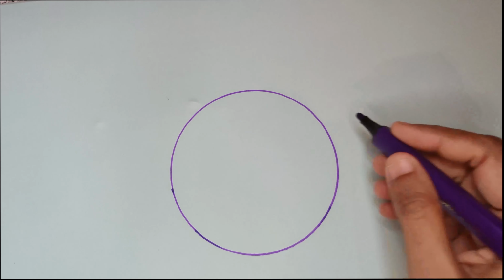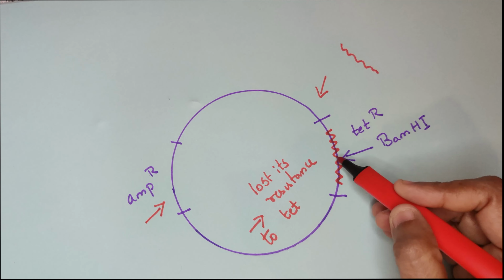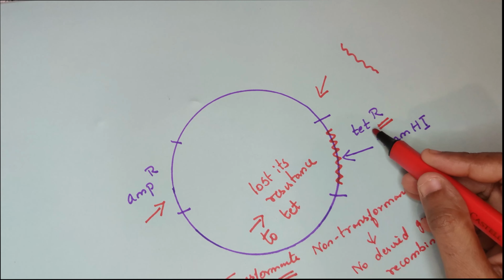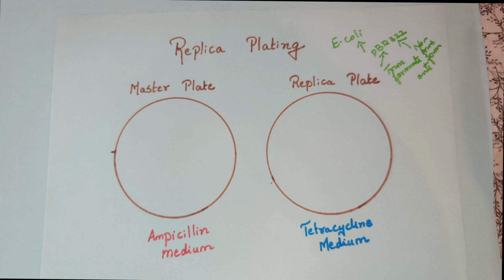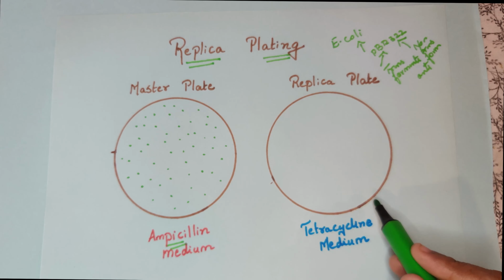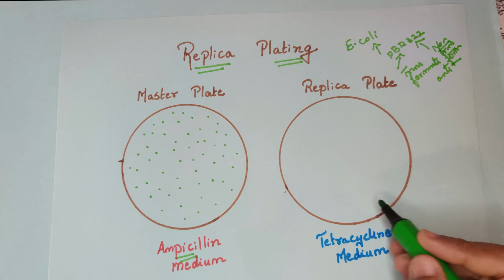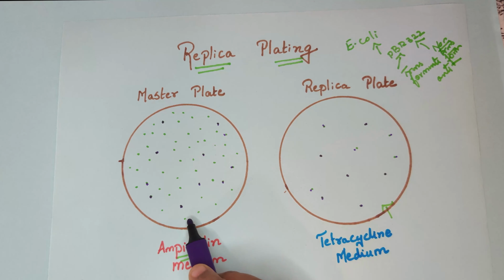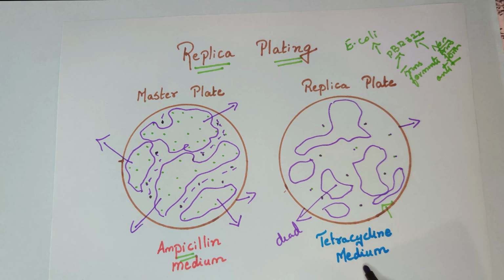Antibiotic Resistance as Selectable Marker Part 2 | Class 12 Biology CBSE | BioLounge